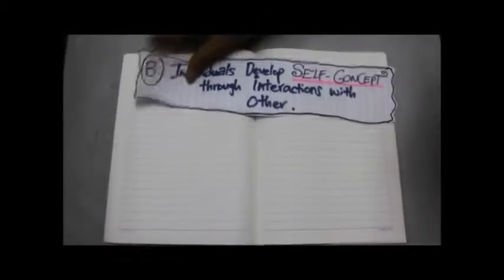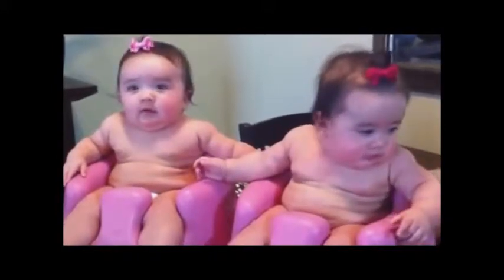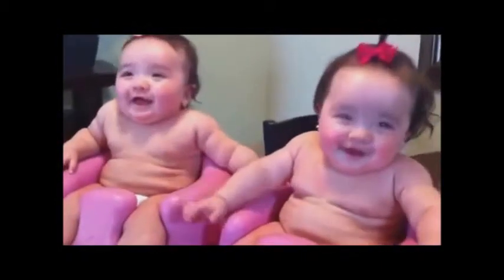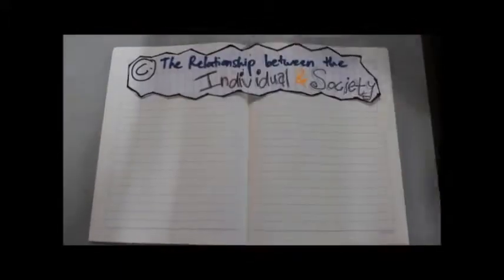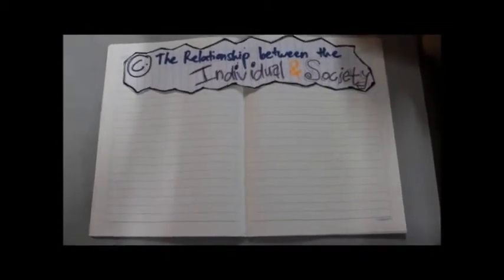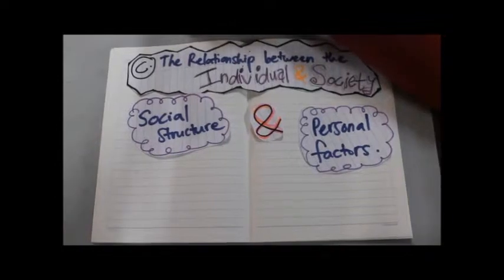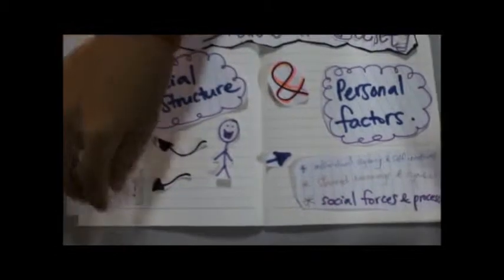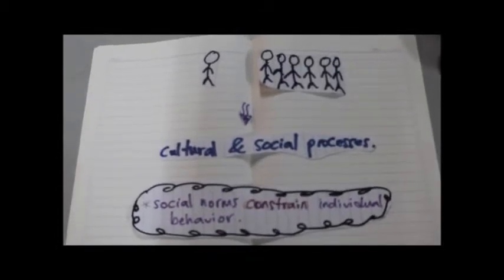SYMBOLIC INTERACTION THEORY (GROUP 2)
This is a Friend Video . Hope You Like It !!
COM158 (GROUP 2 MMC110 2H)
SYMBOLIC INTERACTION THEORY by THE SWAGGERS
Intan Sakinah, Marissa Zahara, Nor Shazni, Nurizzati & Afiq Zahari.